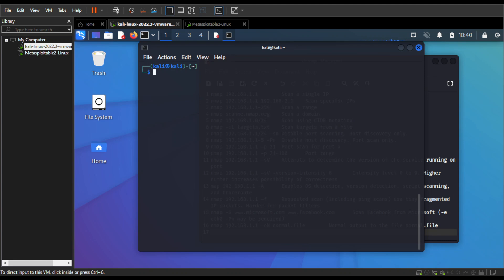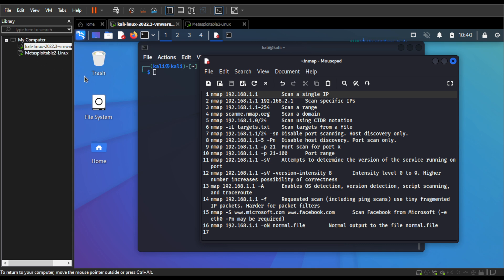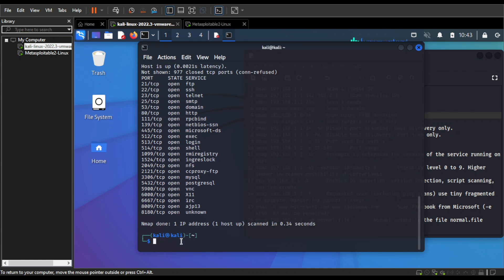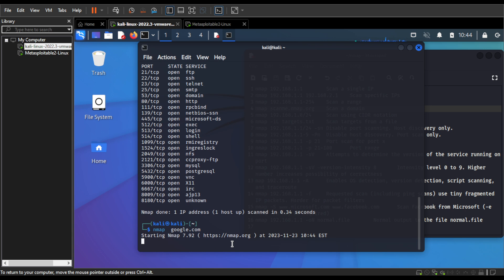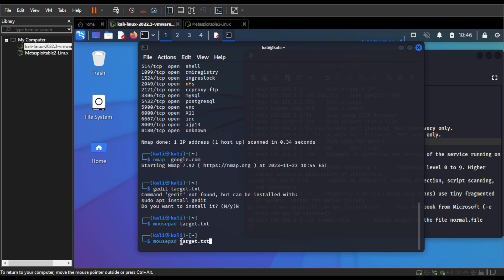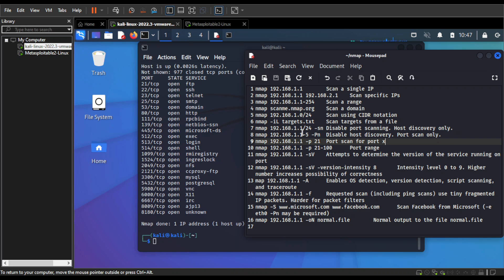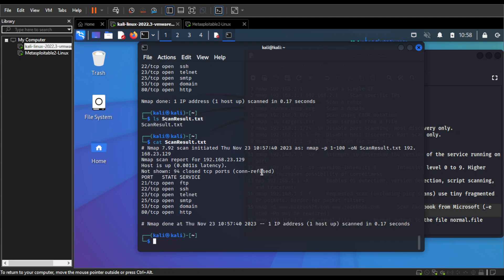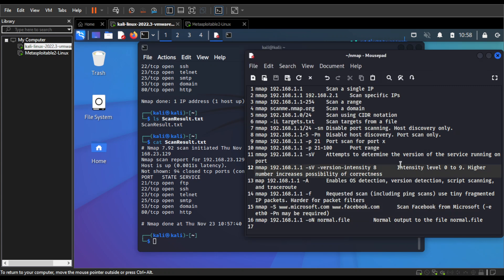Nmap tutorials | OSCP | Beginner to advance | Ethical Hacking